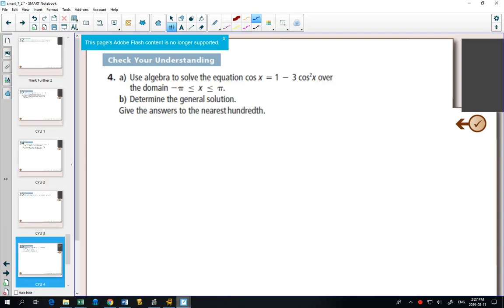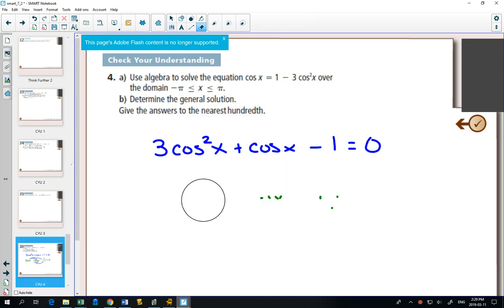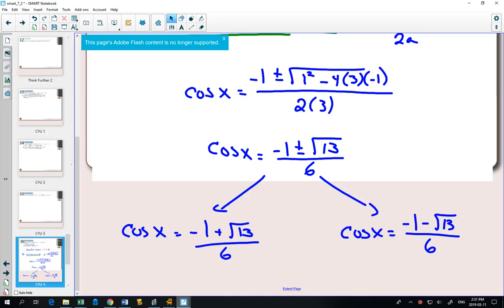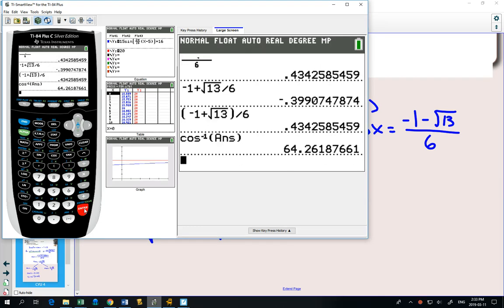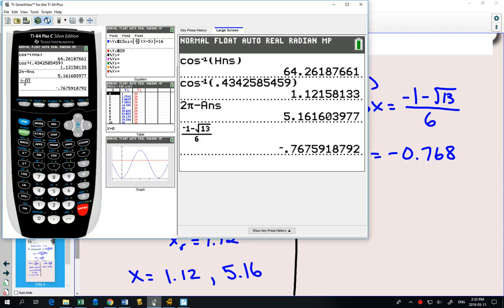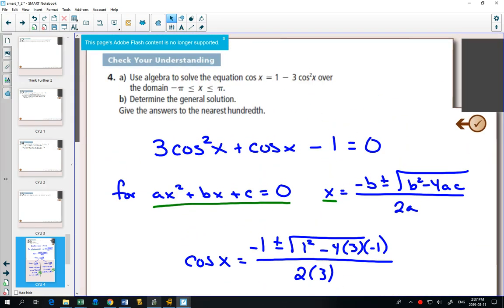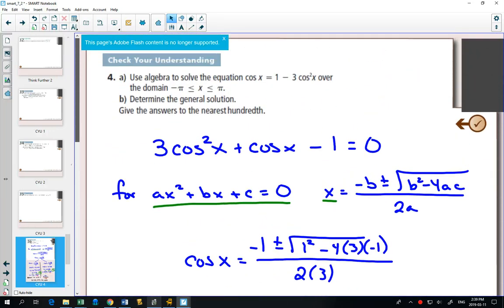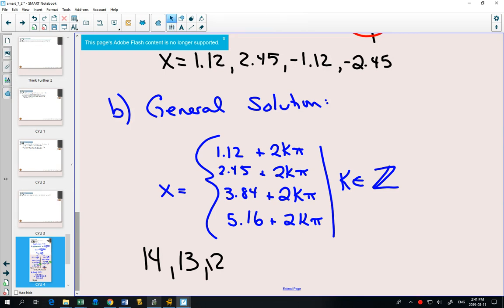40SP 7 2 Example 4